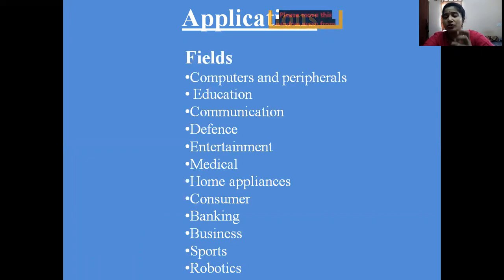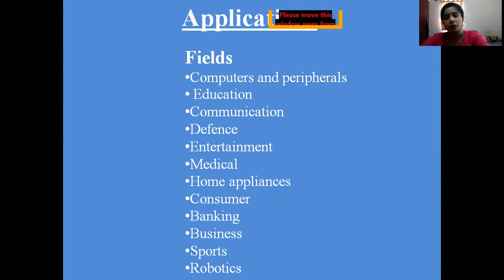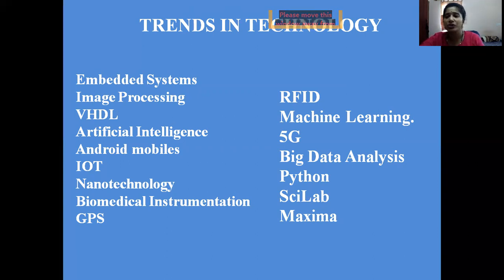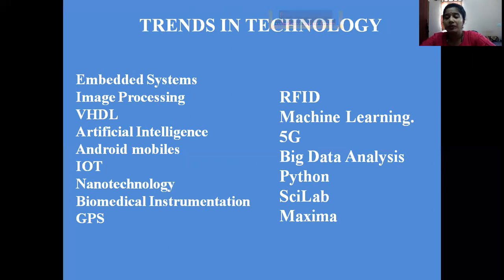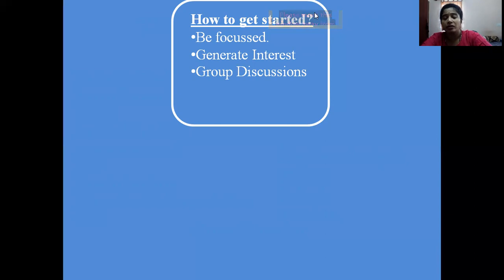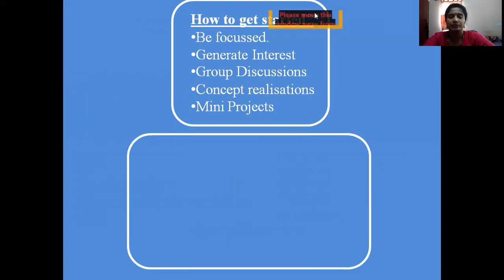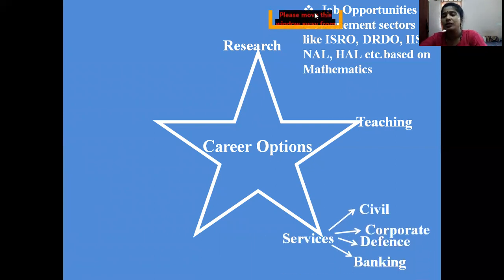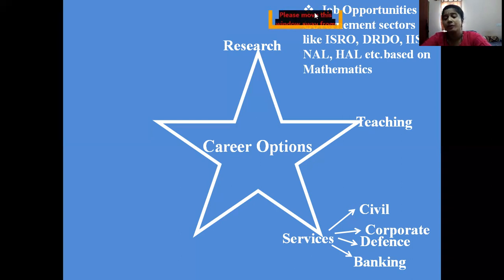Orientation to Bsc.Emc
All about Bsc.Emc in Seshadripuram First Grade college